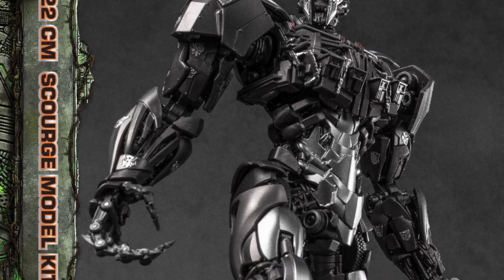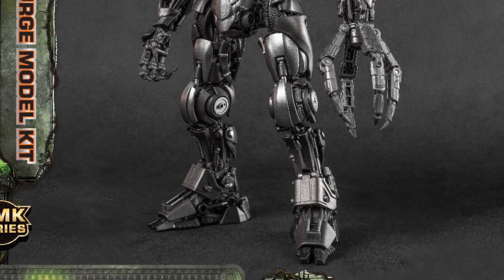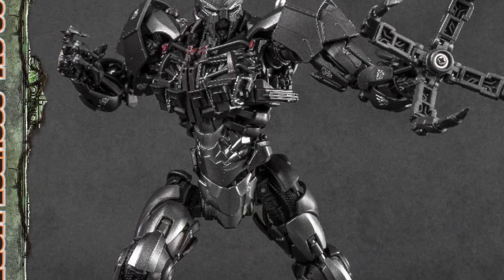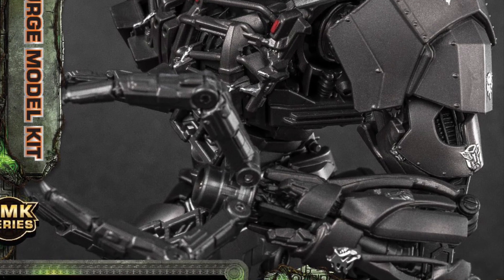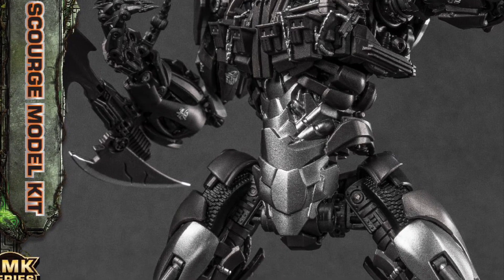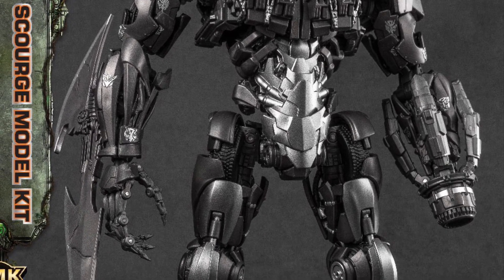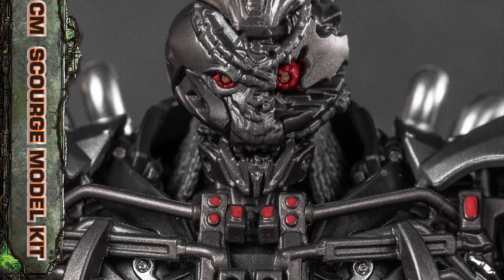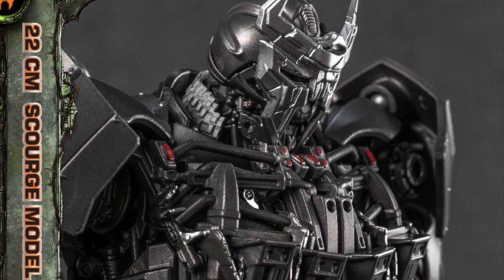New Transformers Rise Of The Beasts Scourge Color Prototype yolopark official images revealed